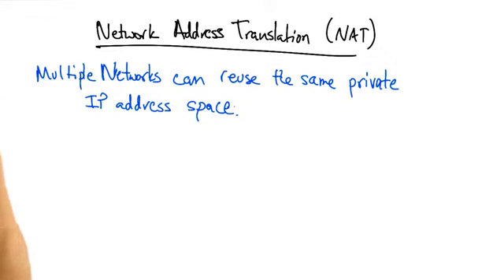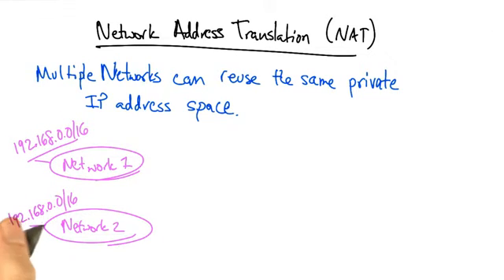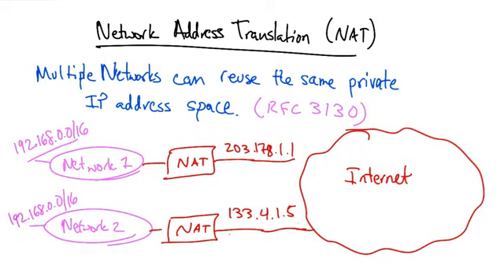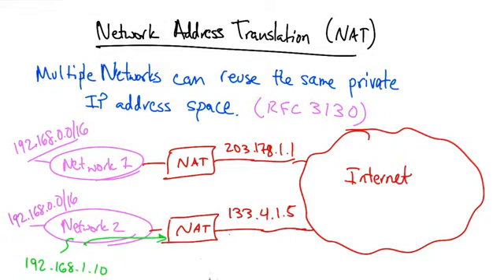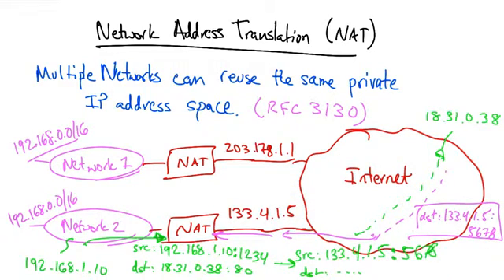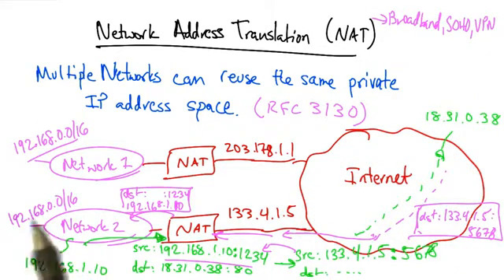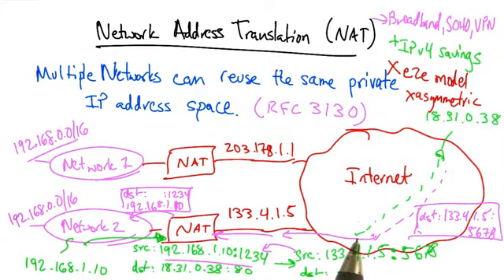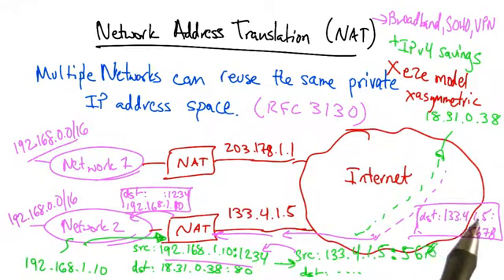27 Network Address Translation